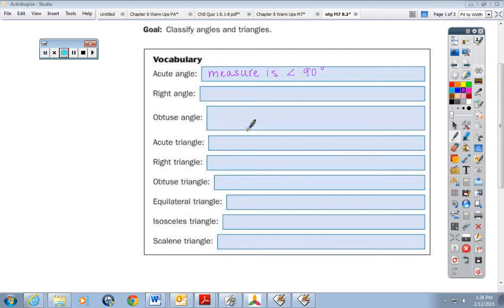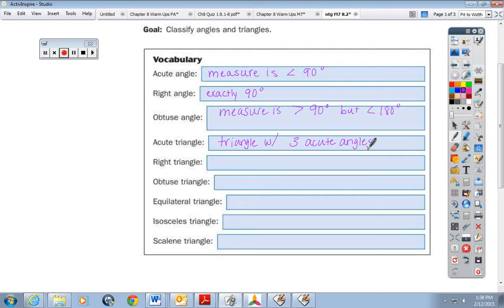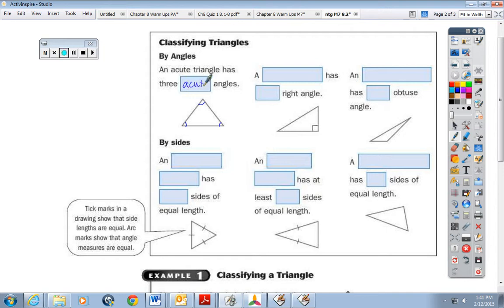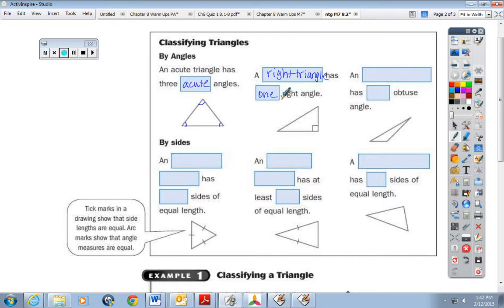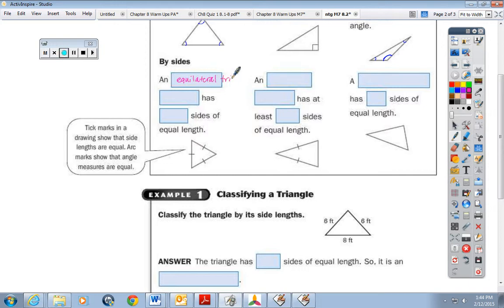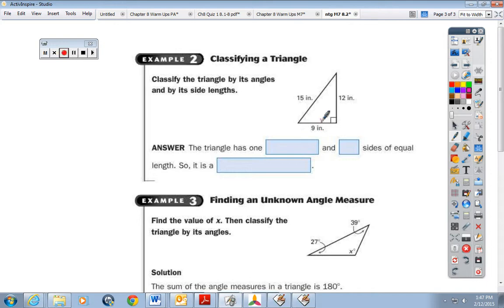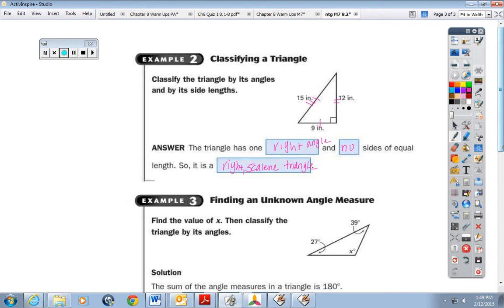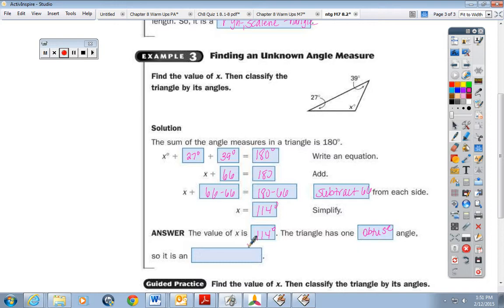Mize 8 2 Notes M7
8.2 Angles and Triangles